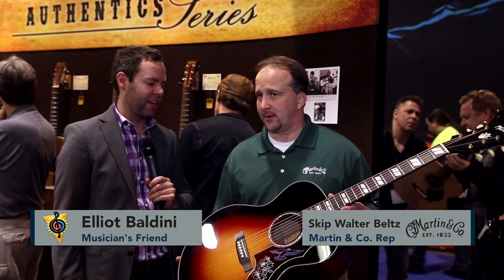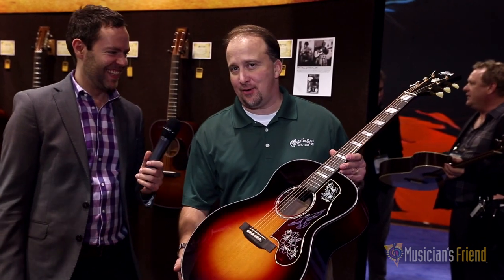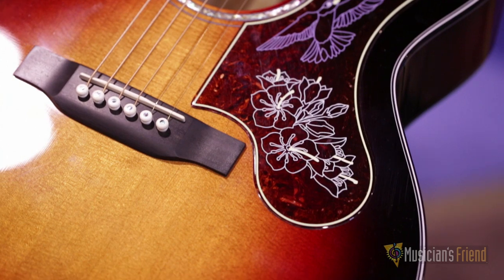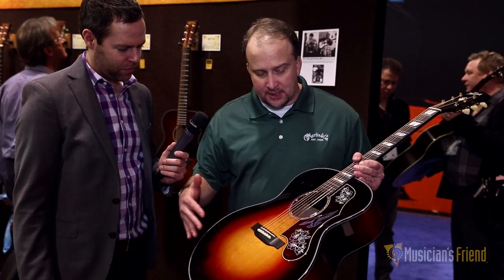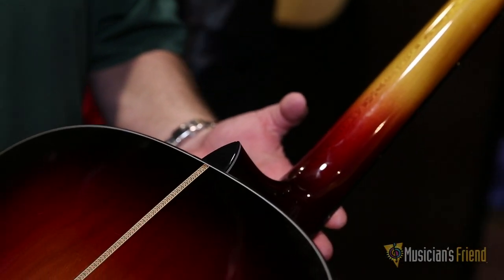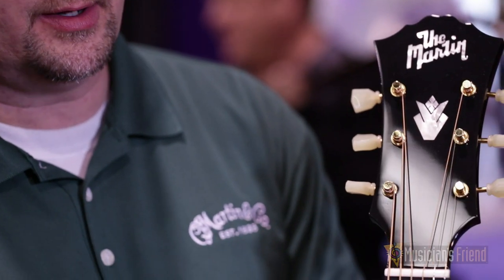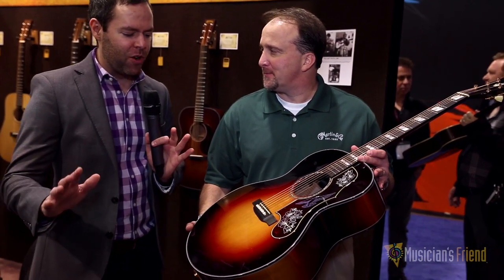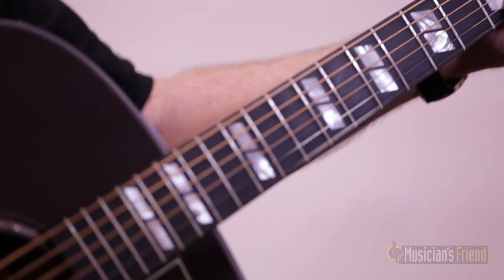Martin & Co. CEO8 Sitka Spruce Grand Auditorium - NAMM 2015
Musician's Friend showcases the Martin & Co. CEO8 Sitka Spruce Grand Auditorium at the Martin & Co. booth during the 2015 NAMM Trade Show in Anaheim, CA. January 22, 2015